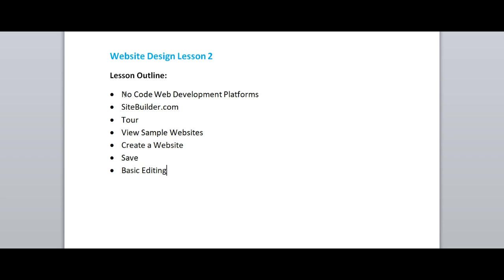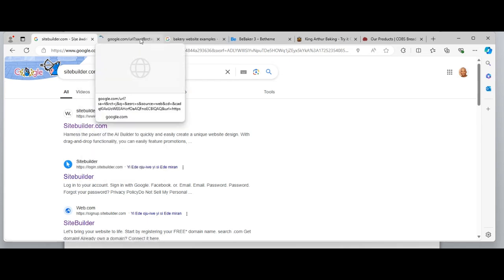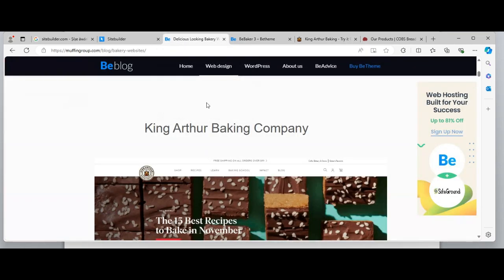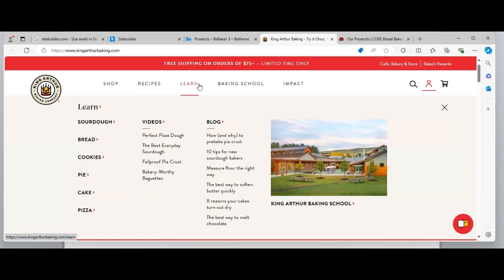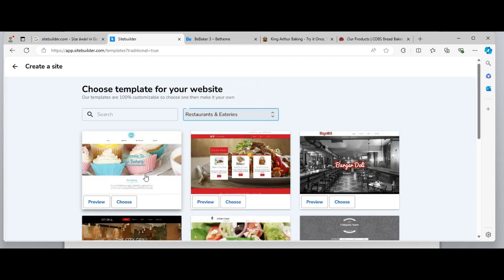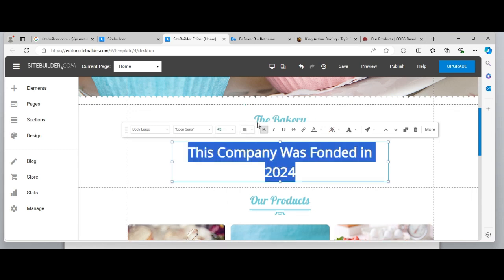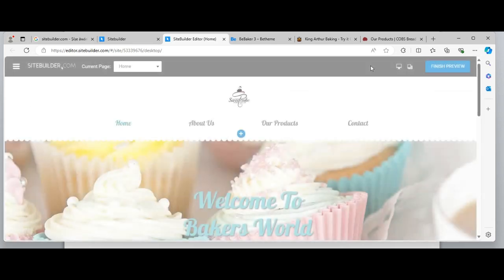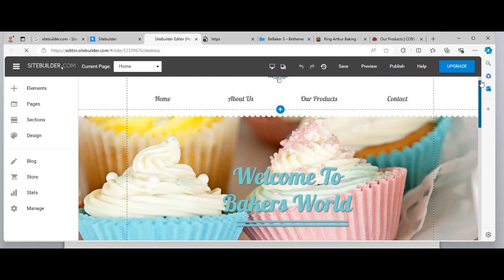HOW TO BUILD WEBSITES (WITHOUT CODING)- Lesson 2: Using SITEBUILDER 1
HOW TO BUILD WEBSITES WITHOUT CODING
Unlock your creative potential with "No Code Website Design for Beginners"! This video is your gateway to designing stunning websites without any coding skills. Whether you're a complete novice or just looking to simplify your web development process, this tutorial will guide you step-by-step. Learn how to build professional, responsive websites effortlessly using no-code tools. Start creating beautiful, functional websites today—no coding required! Perfect for entrepreneurs, small business owners, and creatives. Transform your ideas into reality!